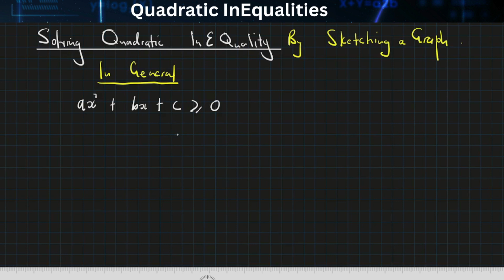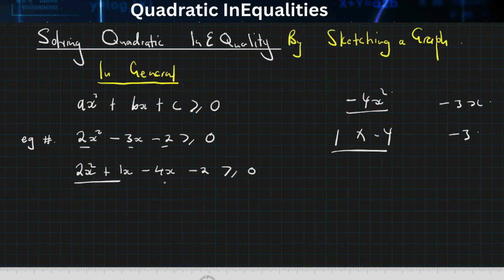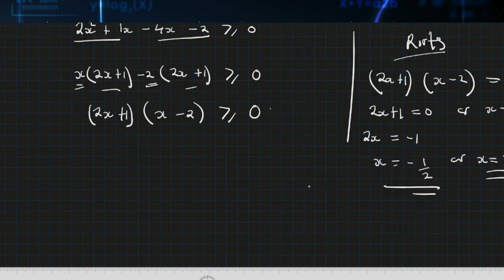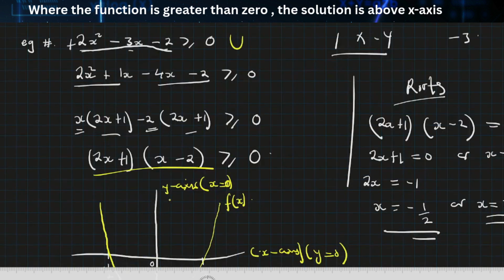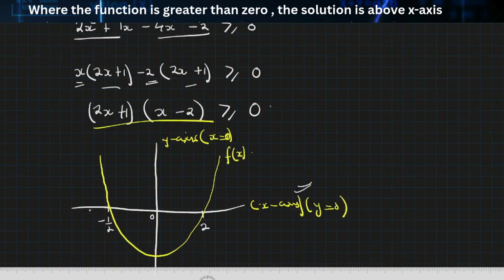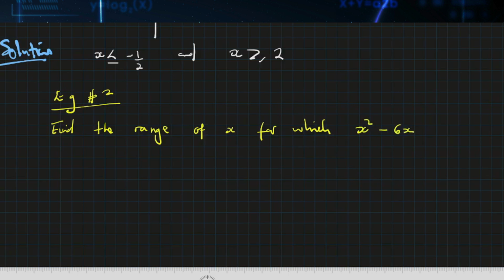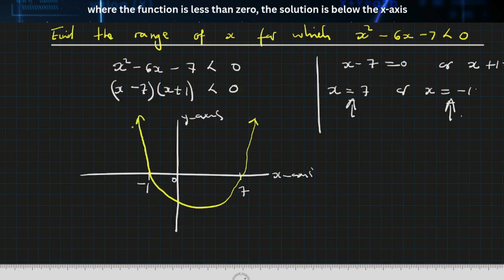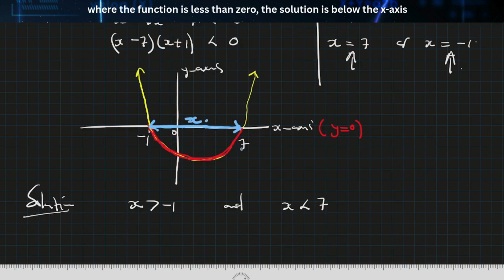Solving Quadratic Inequalities By Graphs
In this video, you will learn how to solve Quadratic Inequalities and how you will use the graph to determine the range of x- values which satisfy the inequality